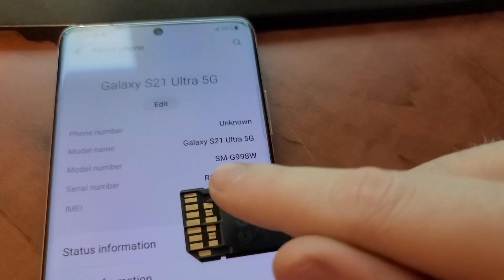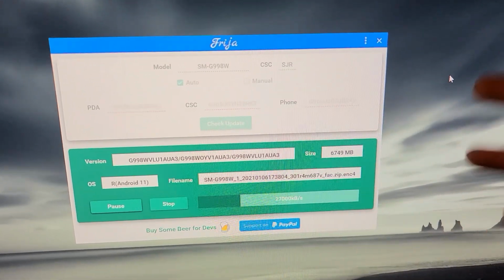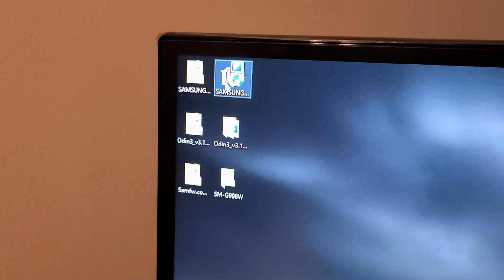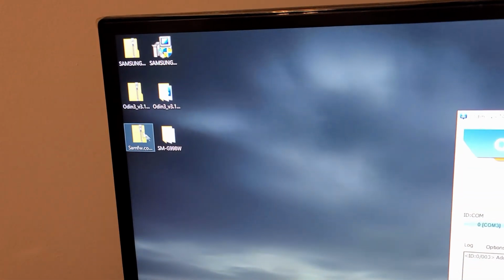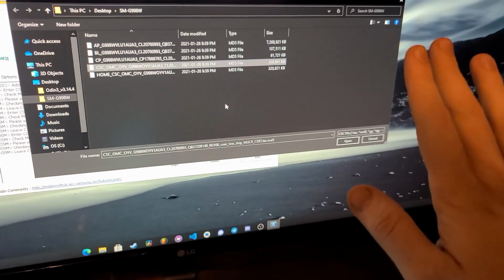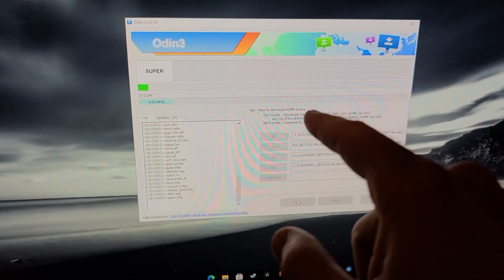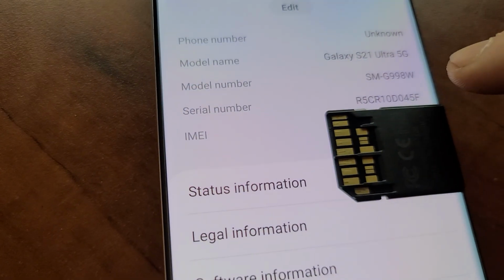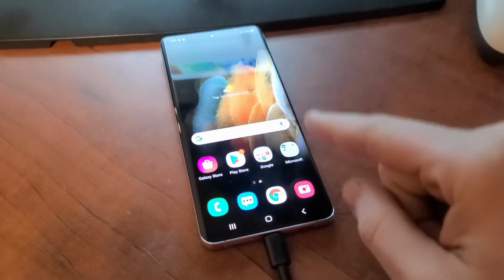Flash Official Unlocked Firmware on S21 Ultra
Just got my S21 Ultra on launch day, time to flash official unlocked firmware from Samsung to remove all of the preloaded carrier bloat!

Use XAC for Canada, and XAA for US now. Ignore SJR, it now installs bloat when you set it up with a SIM card already installed.

Samsung USB Driver for Windows, Odin 3.14.1 3b, and Firmware Download Tool: (Frija) can be found in the archive.